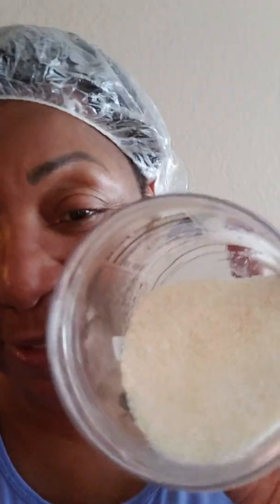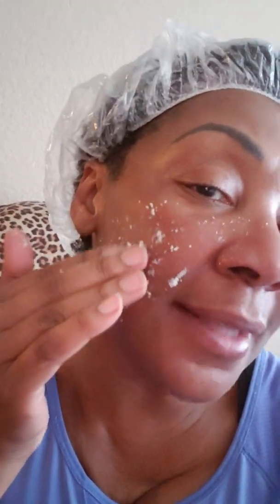Fermented rice scrub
Using the fermented rice after making the rice water for my hair